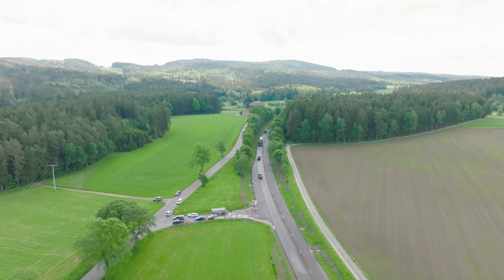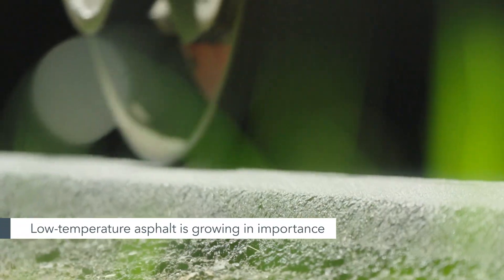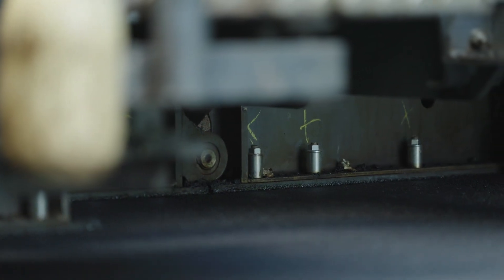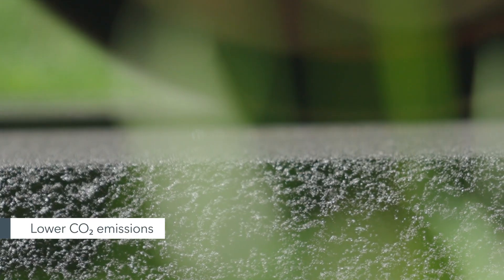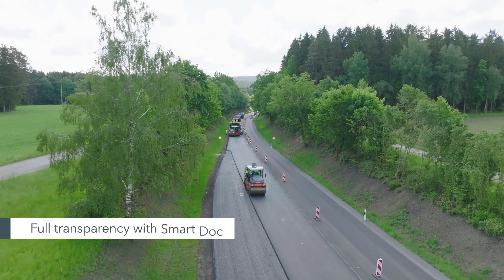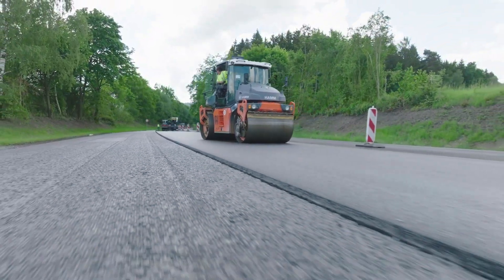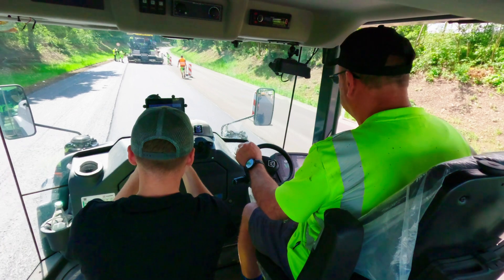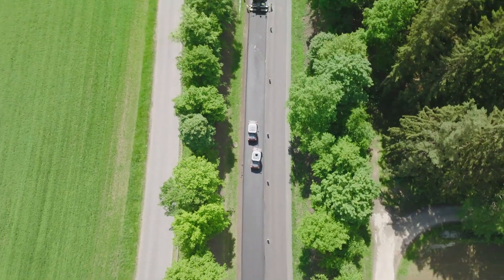Hamm | Smart Doc and Smart Compact in Action: Efficient Asphalt Compaction at Low Temperature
In this video, we show how the Smart Doc and Smart Compact digital solutions from Hamm are used during the construction of a federal highway with low-temperature asphalt. This process lowers emissions and reduces fumes, which offers clear benefits for both employees and the environment. At the same time, the lower temperature creates a shorter time window for compaction – precise and fast work is crucial here.

Smart Doc provides operators with a real-time overview of the entire compaction process: they can see their own progress and that of the other machines, which enables optimum coordination. Smart Compact automatically adjusts the compaction intensity to the asphalt temperature and material data to ensure even compaction without over-compaction.

Why Smart Doc and Smart Compact?

- Real-time overview: for perfect coordination of the machines – everyone can immediately see where compaction has taken place
- Top quality: compliance with compaction requirements, clearly documented for the client and site management
- Efficient and sustainable: fewer passes reduce fuel consumption and CO₂ emissions
- Automatic adjustment: compaction intensity automatically adjusts to the material parameters
- Intuitive operation: ideal for construction machine operators looking to work with digital tools

The combination of Smart Doc and Smart Compact makes asphalt construction faster, safer and future-proof. For employees who are accustomed to digital systems such as tablets and smartphones, operation is intuitive – the construction site benefits from greater process reliability and quality.